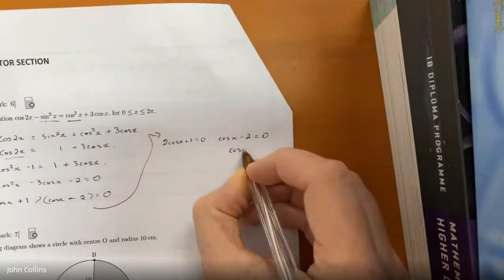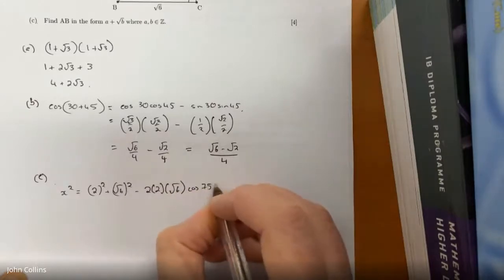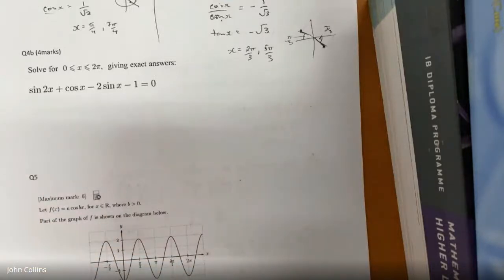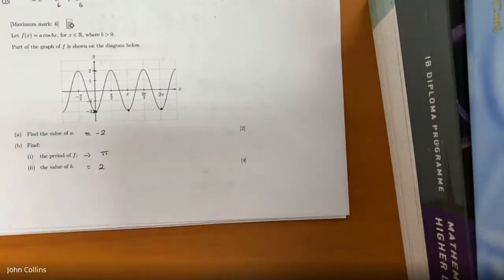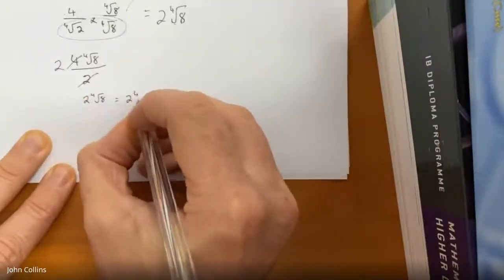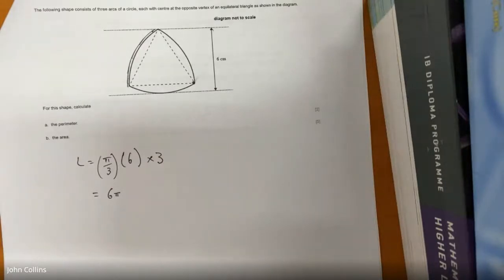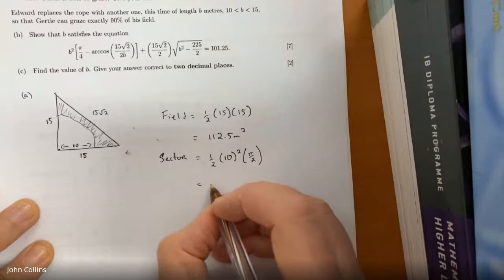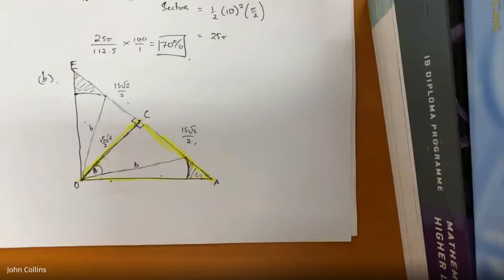HL DP AA Maths - Answers to Trigonometry Test Yr 12